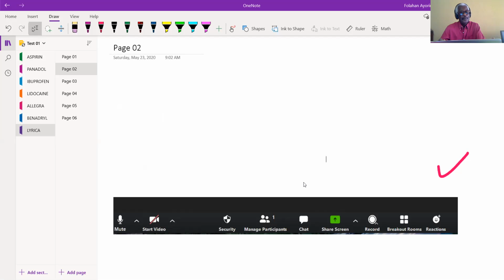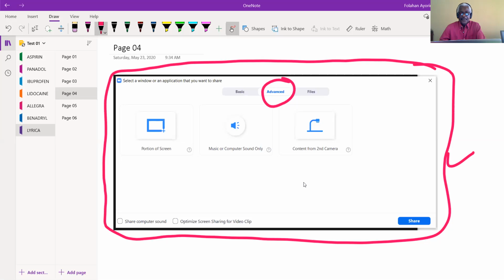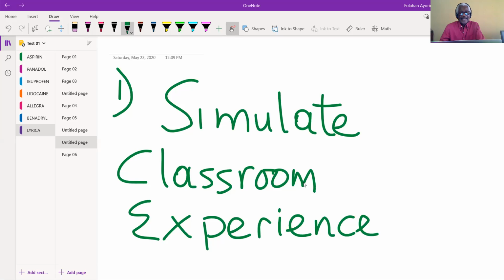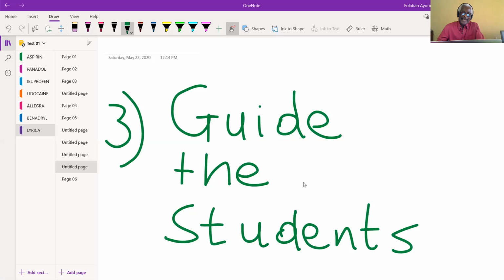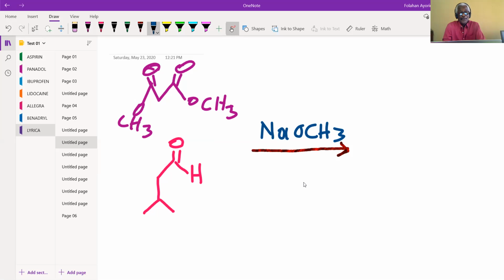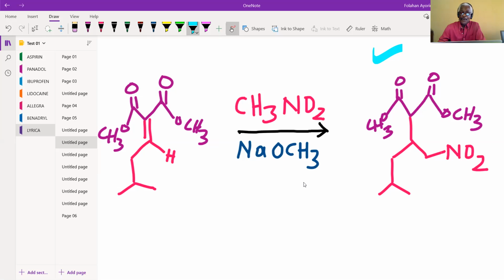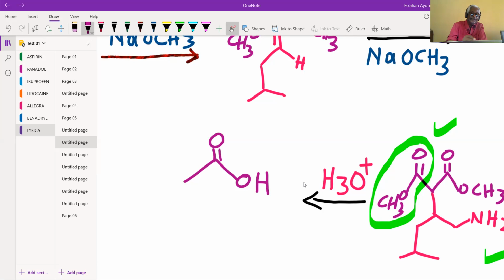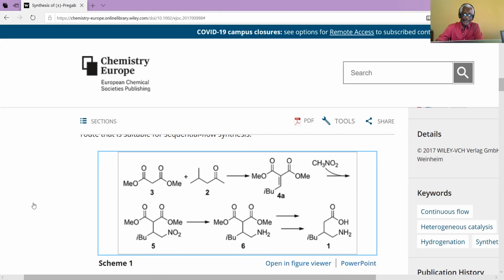HOW TO USE ZOOM TO CREATE CLASSROOM EXPERIENCE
Sharing real-life experience on how to use Zoom to simulate classroom experience with a demonstration of an organic chemistry presentation.